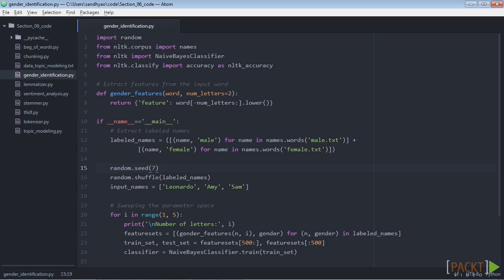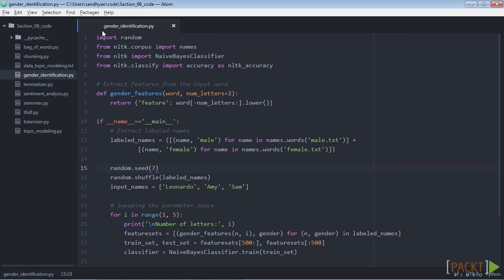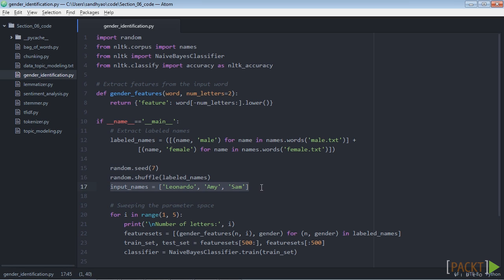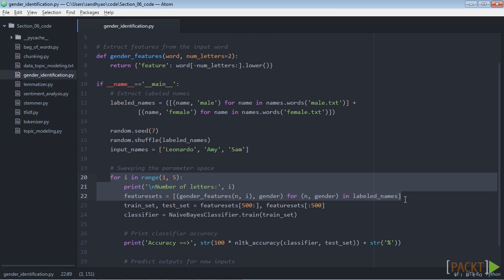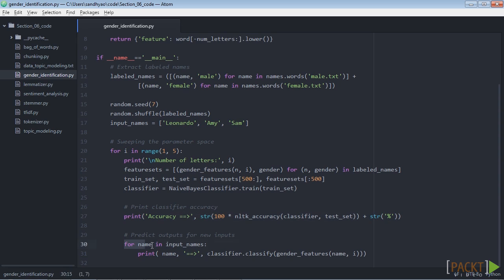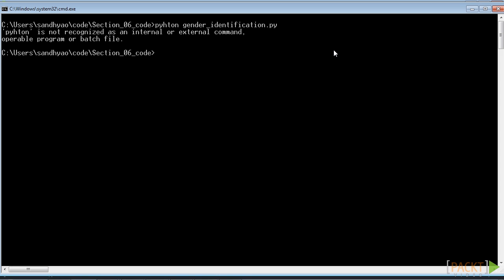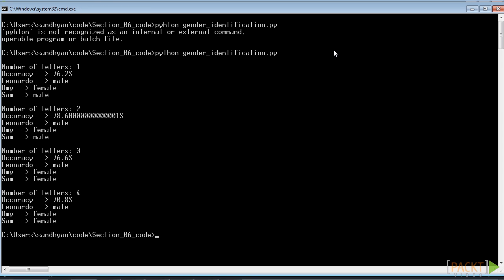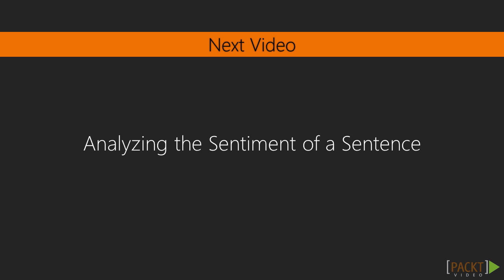213 Identifying the Gender